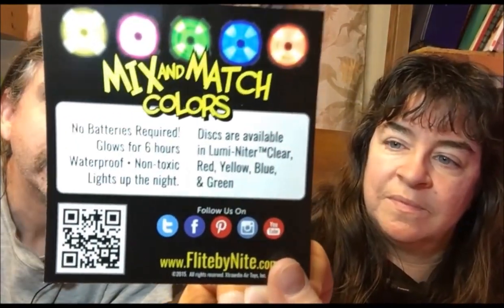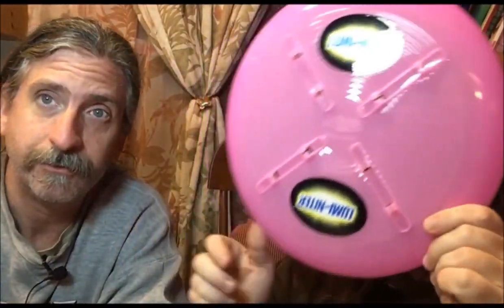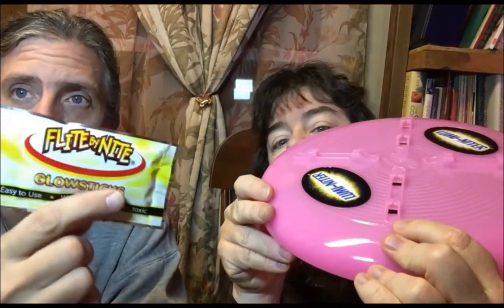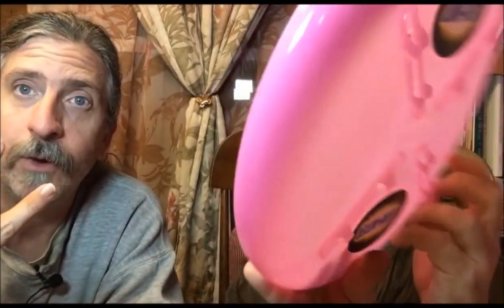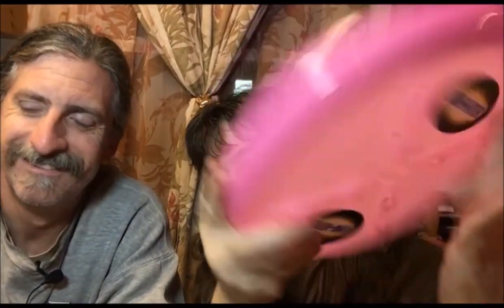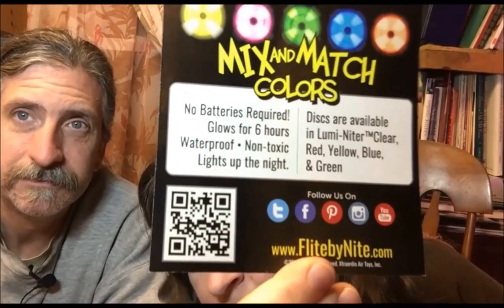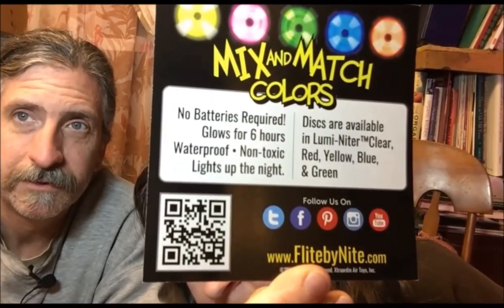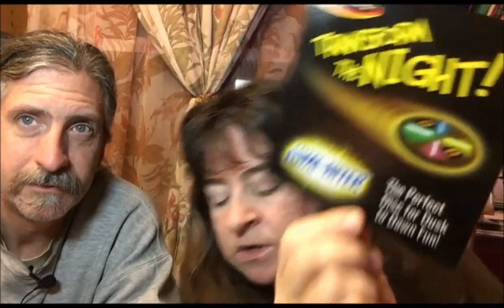LumiNighter Frisbee Review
Sheri Ann Richerson from ExperimentalHomesteader.com is joined by Jeffrey Rhoades to talk about Lumi-Nighter Frisbee that she received for review.